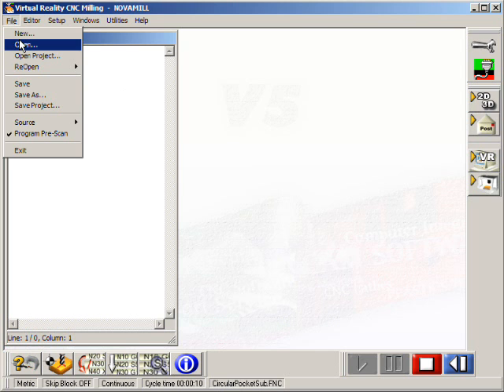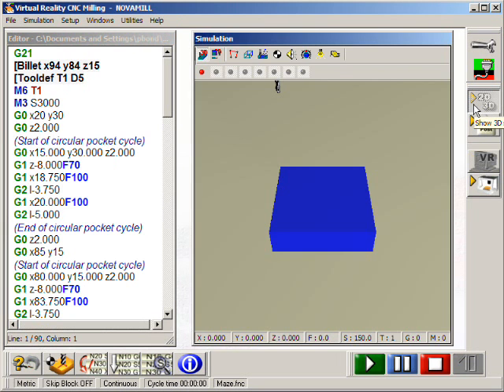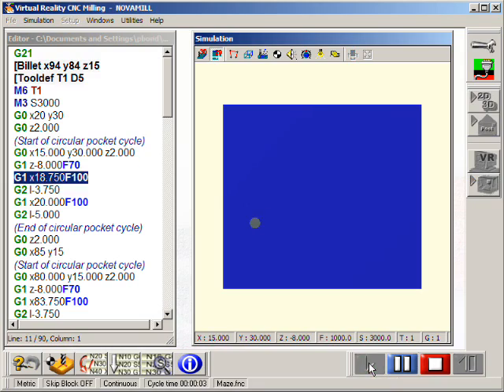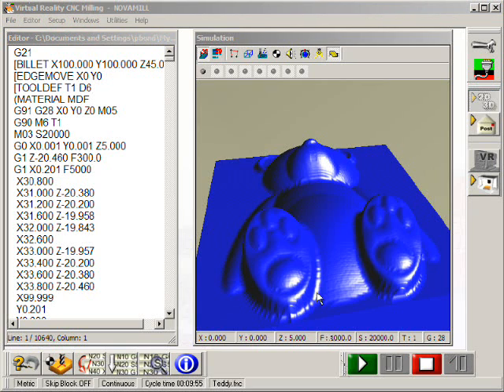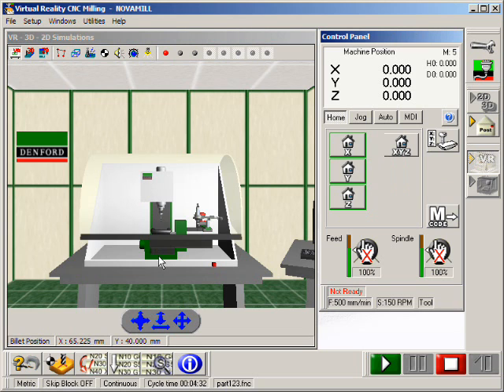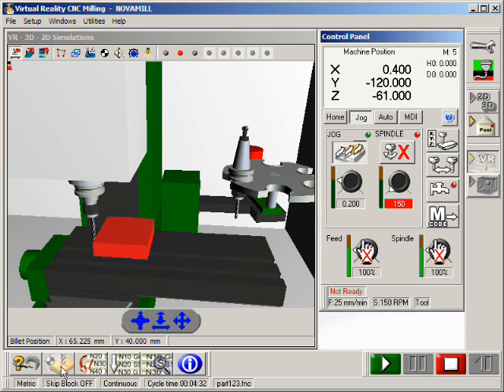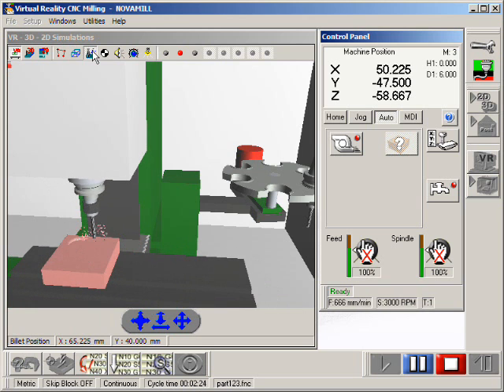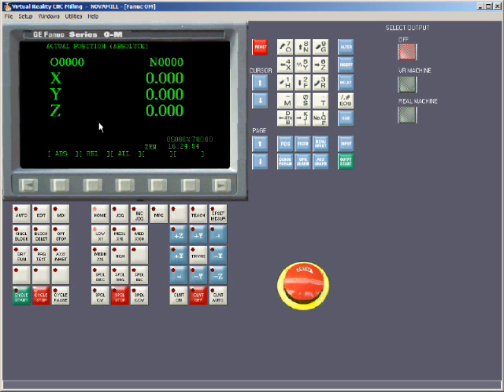VR CNC MILLING_0001.wmv